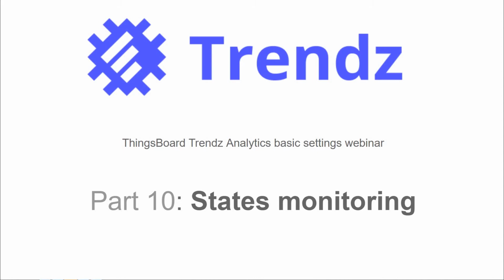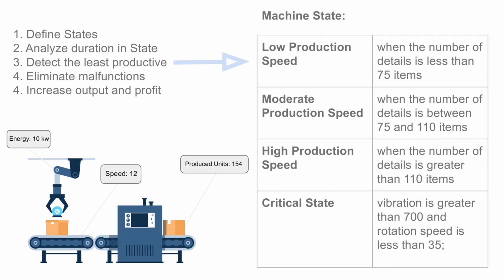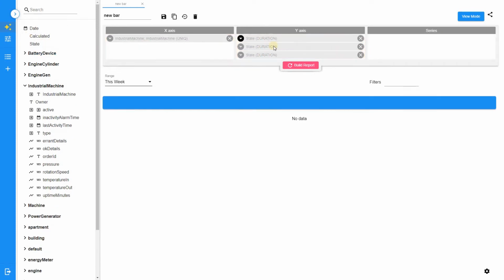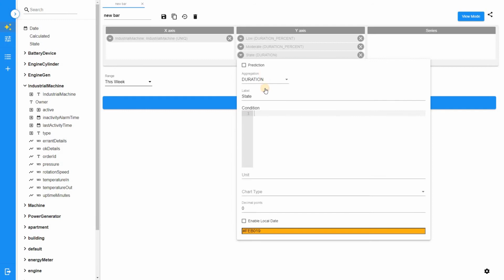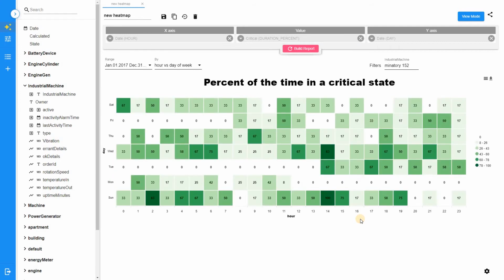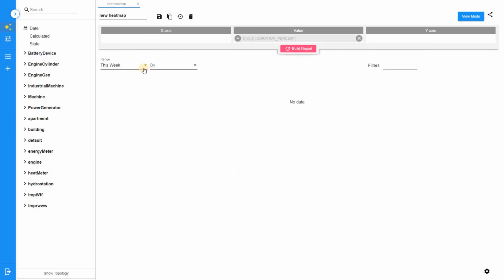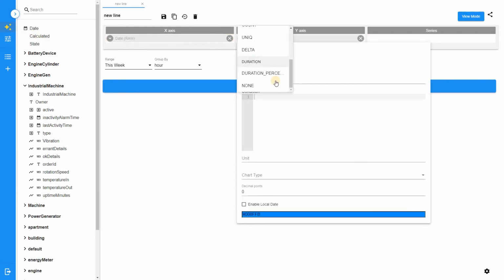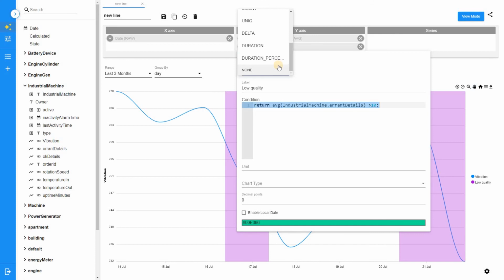ThingsBoard Trendz Analytics - States monitoring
The State can be used to calculate how much time the asset spent under particular conditions. This can greatly help with assessing utilization, the health of the equipment, and other complex states for multiple use cases. We can transform IoT time-series data into measurable time intervals to gain greater visibility into the key performance indicators (KPIs). This visibility allows you to take corrective actions.

Moreover, as time-series data isn't labeled by events it is hard to find out the conditions which trigger critical events. With state functionality, you can analyze the conditions and use it for creating thresholds and notifications.

00:00 — Intro
00:22 — What is State
01:17 — Simple state configuration
02:55 — State with multiple fields
04:20 — State configuration to analyze the conditions
05:13 — State aggregation functions
05:30 — How to refer to original field value
06:14 — Supported aggregation functions in state editor